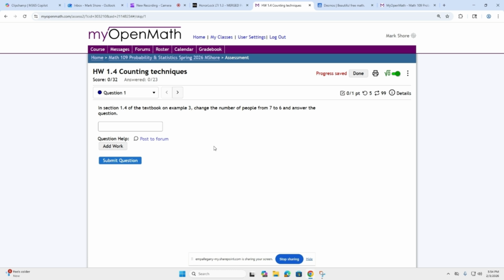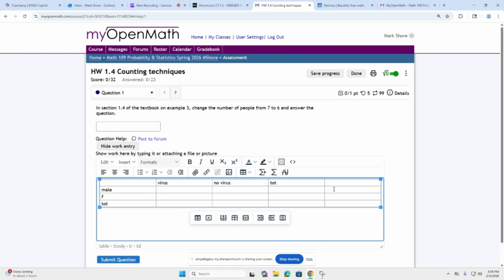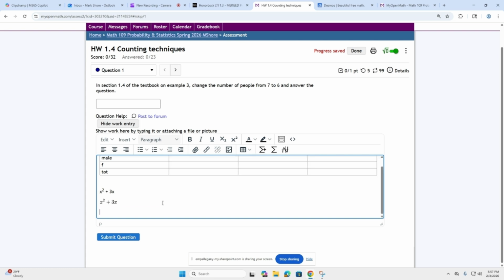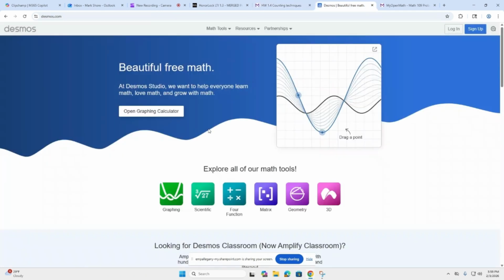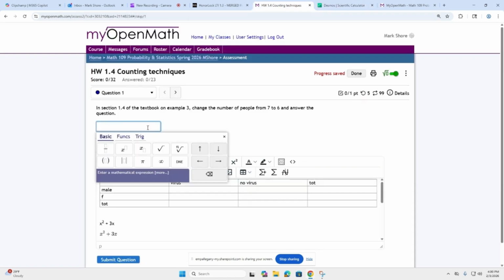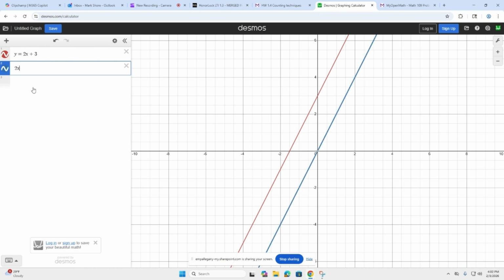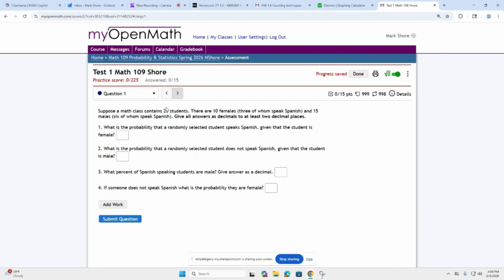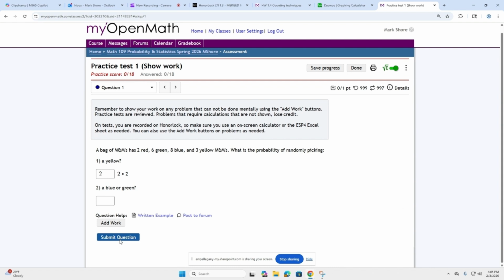How to: Use the "Add Notes" in MOM, Desmos, and Practice Mode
This video shows the things in the title on My Open math